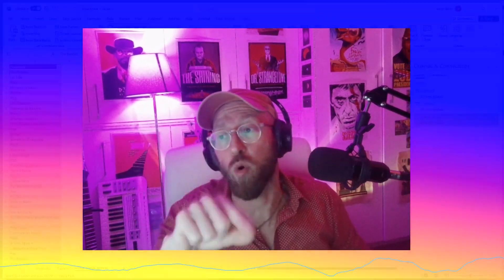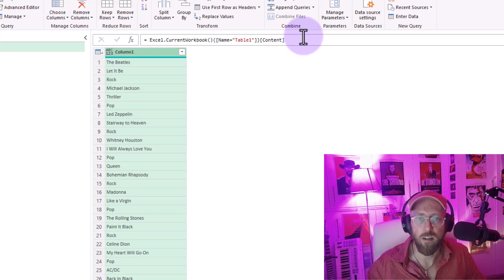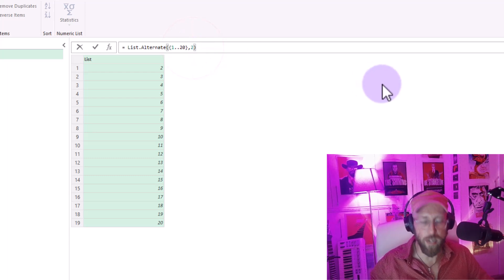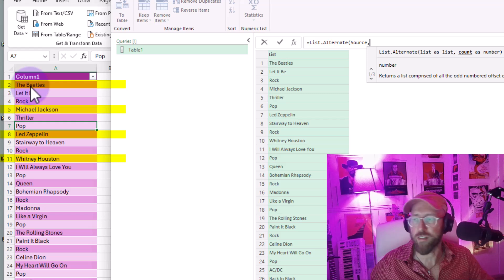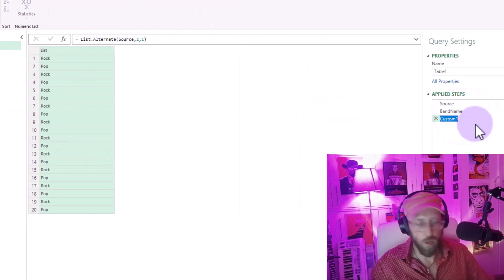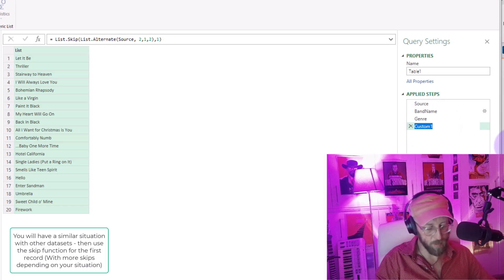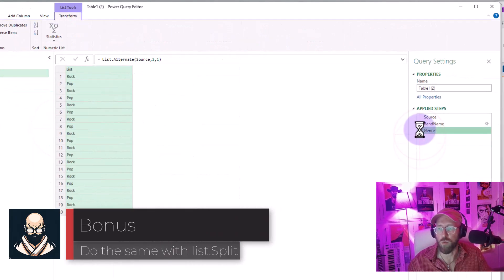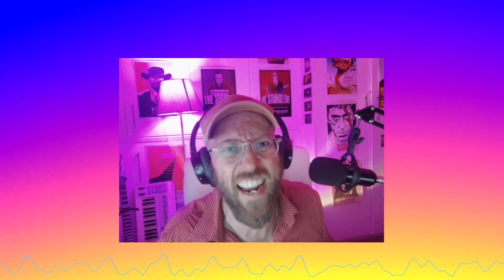Power Query - Unstack Rows with List.Alternate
There are many ways to Unstack rows into columns in this tutorial i show you how to use list.Alternate and then a little bonus how to do it in one line using list.Split.

MQuery Links
List.Alternate